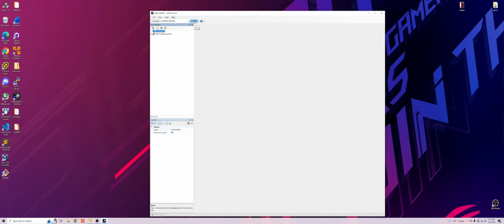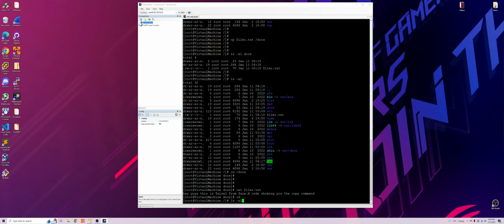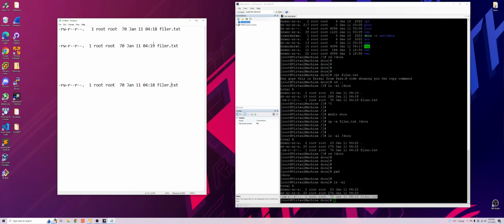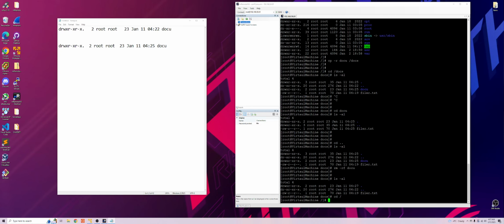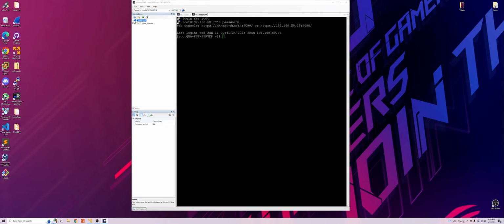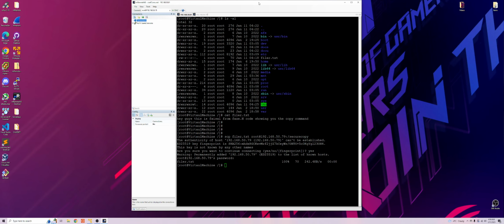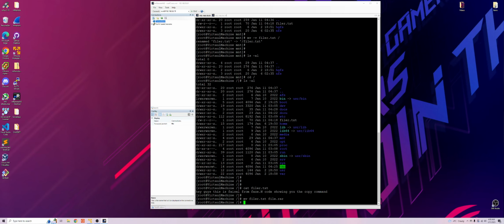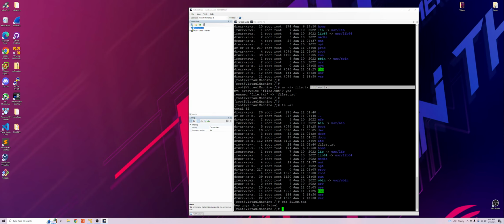Copy & Mv Command Linux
How to copy files and directories
How to copy files while preserving their state
How to recursively copy folder an files
How to secure copy from one server to another server
How to move files to a different location
How to rename files using mv command